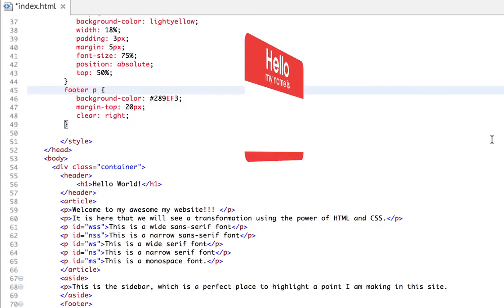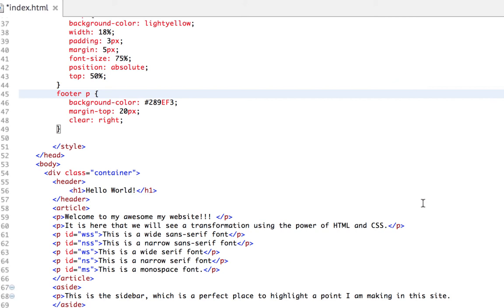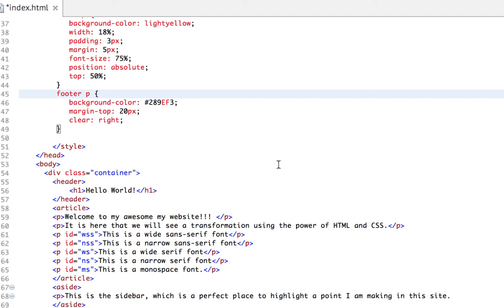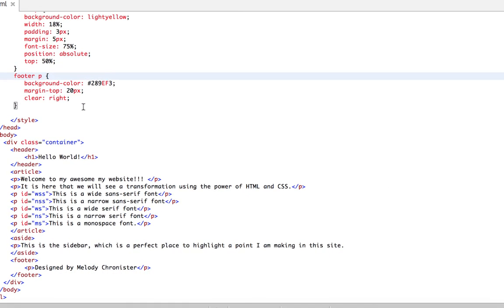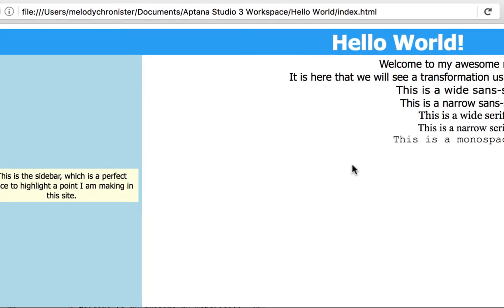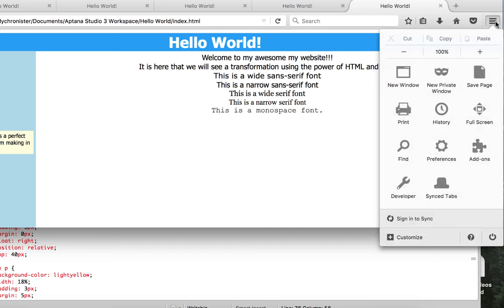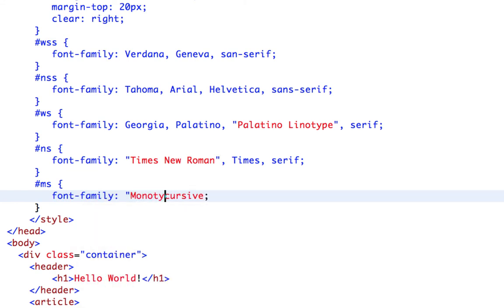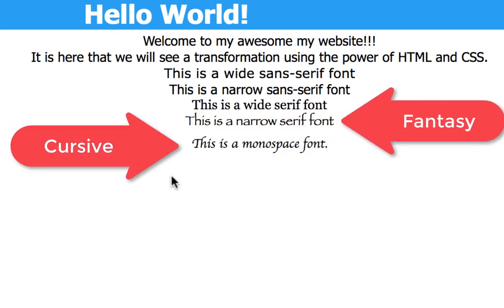The World of CSS Web Fonts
We learn how to change fonts on our website using to power of CSS.